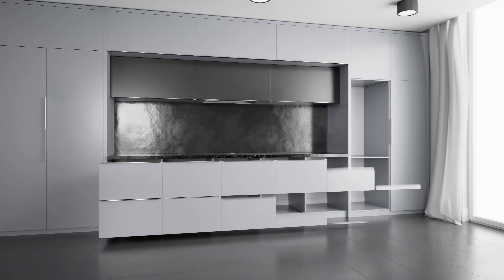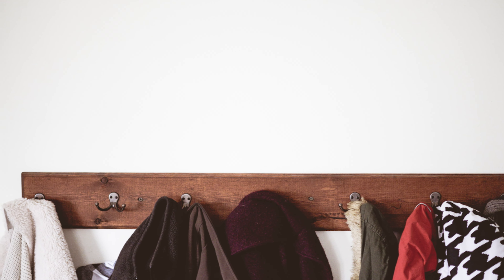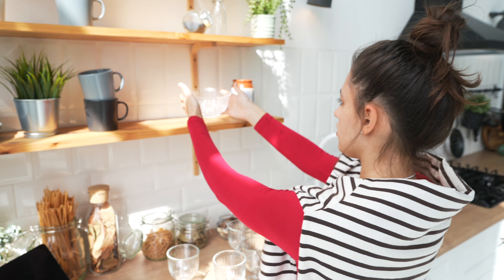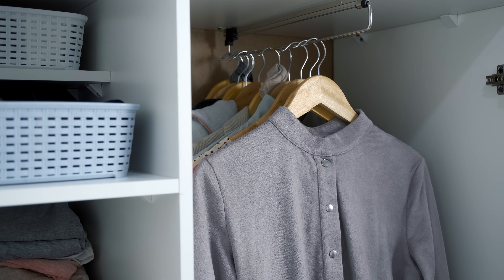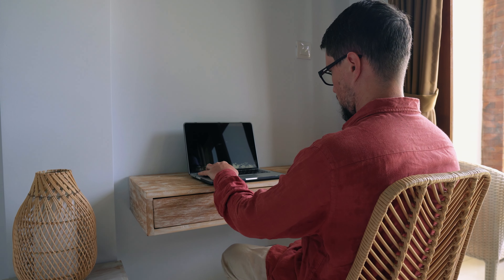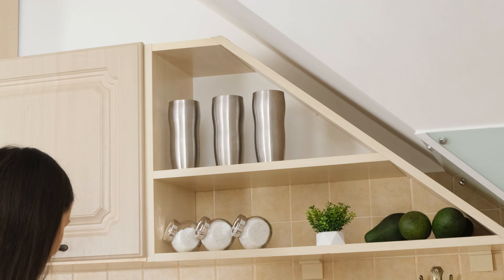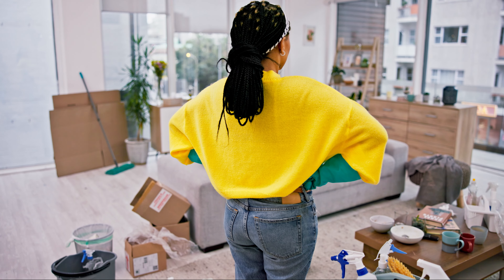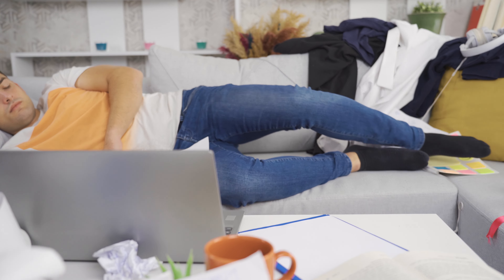Top 10 Life-Changing Home Decluttering and Organizing Tips | Best Hacks To Try | Mind Body Home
Transform your home into a clutter-free sanctuary with our guide '10 Life-Changing Home Decluttering & Organizing Tips'. Our expert strategies make cleaning easier and enhance your living space. Say goodbye to a disorganized home and hello to a serene oasis.

The video has information on the Top 10 Life-Changing Home Decluttering and Organizing Tips | Best Hacks To Try, But it also tries to cover the following topics:

Home Decluttering Tips
Life-Changing Organizing Hacks

Video Title:  Top 10 Life-Changing Home Decluttering and Organizing Tips | Best Hacks To Try | Mind Body Home

✅  About Mind Body Home:

Welcome to Mind Body Home, your go-to channel for transforming your space into your dream sanctuary. From Decluttering Tips to Powerful Home Affirmations and Dream Home Visualization, we offer a wealth of knowledge for home improvement enthusiasts.

Dive into our Ultimate Design Trends and seasonal decorating guides, accompanied by relaxing music and stunning 4K visuals.